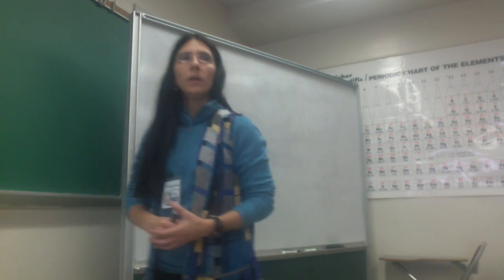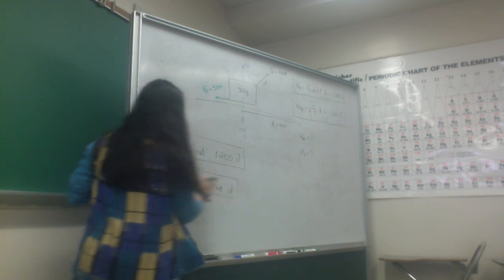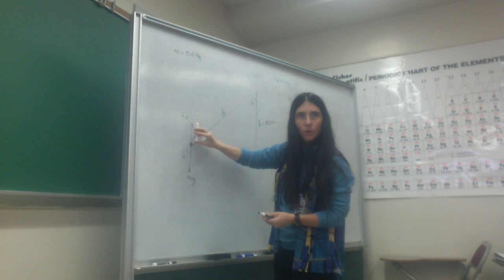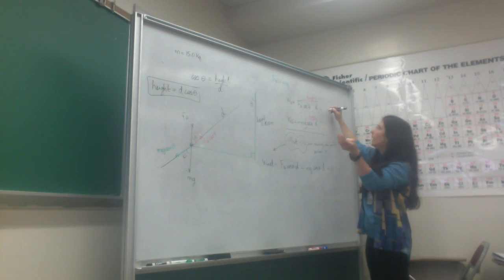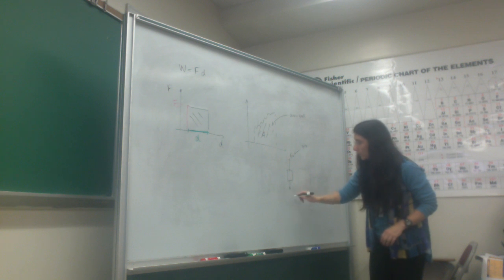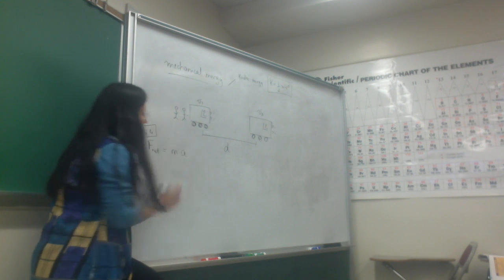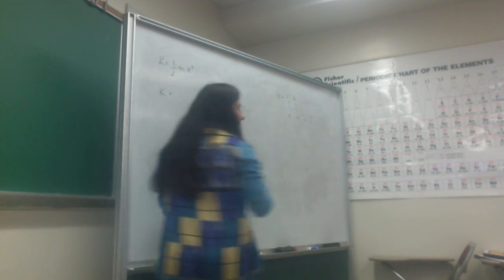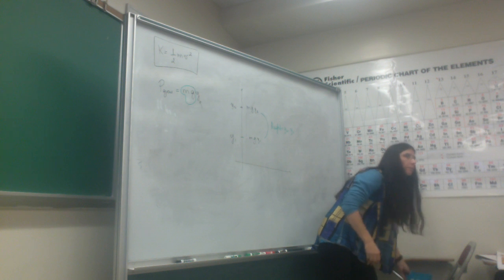Chapter 6 Part 1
Chapter 6 Part 1, Giancoli 6th